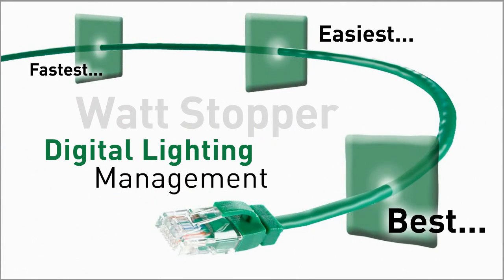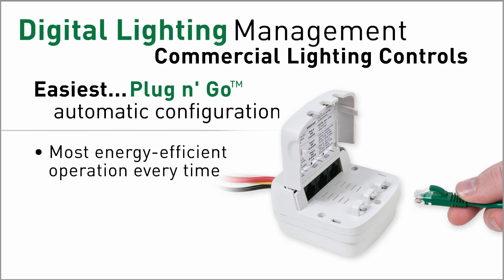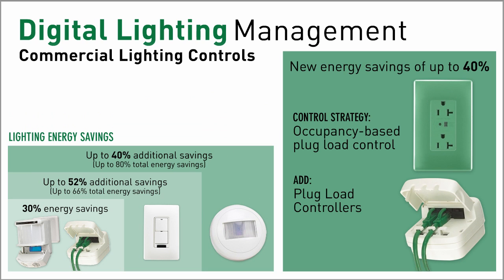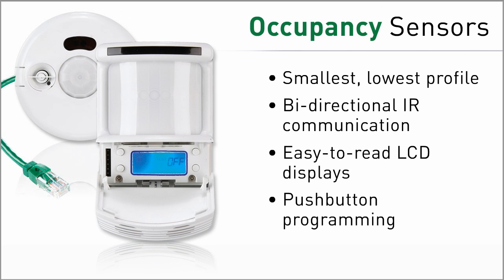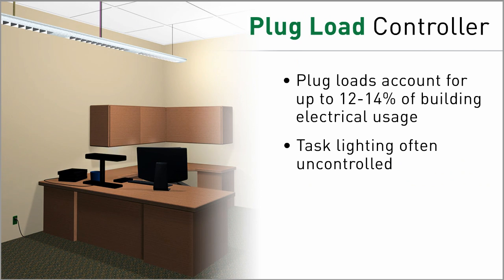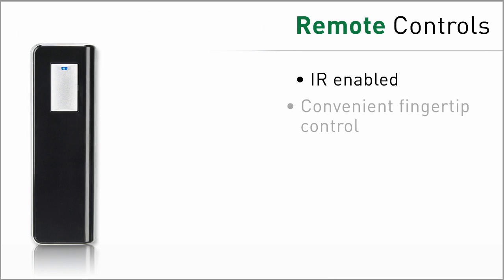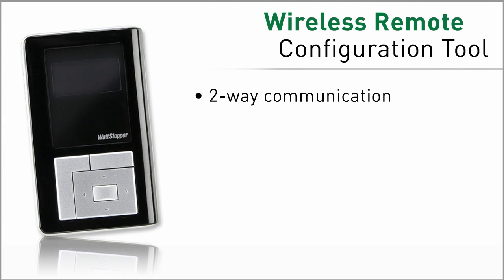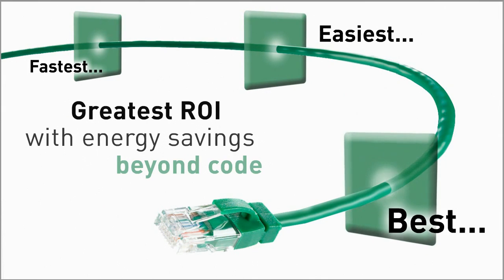Wattstopper: Digital Lighting Management Overview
Digital Lighting Management (DLM) is an intelligent, distributed control system that automatically maximizes lighting energy efficiency. It provides a higher ROI than any other lighting control solution.